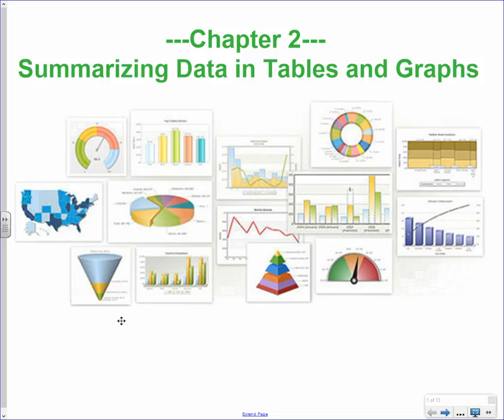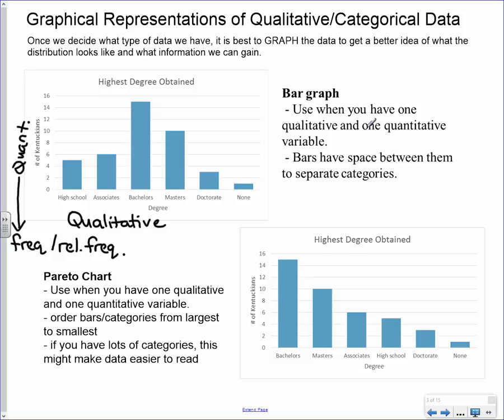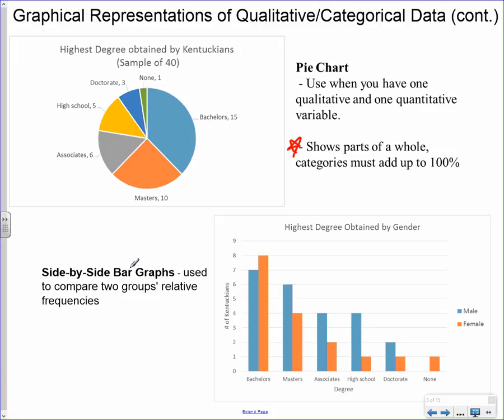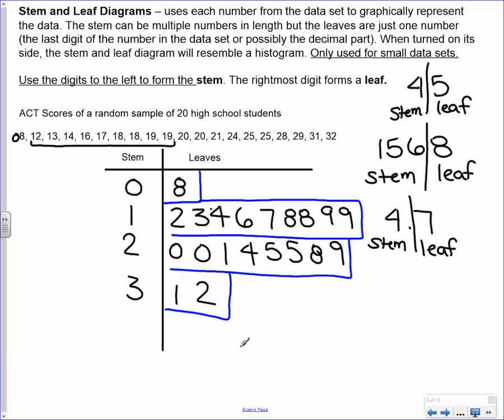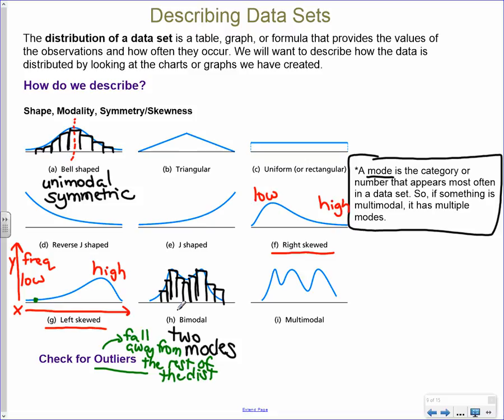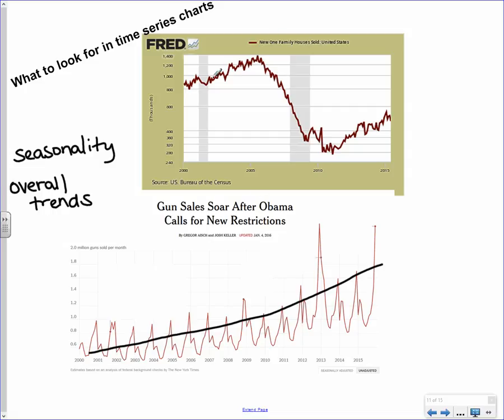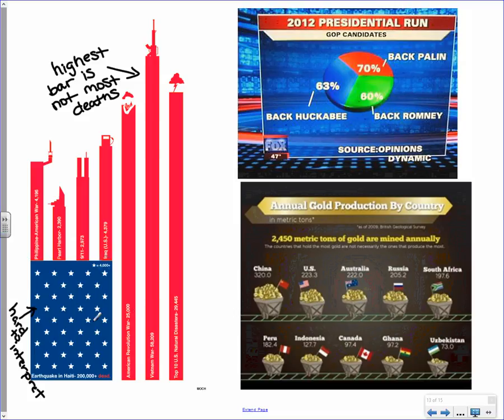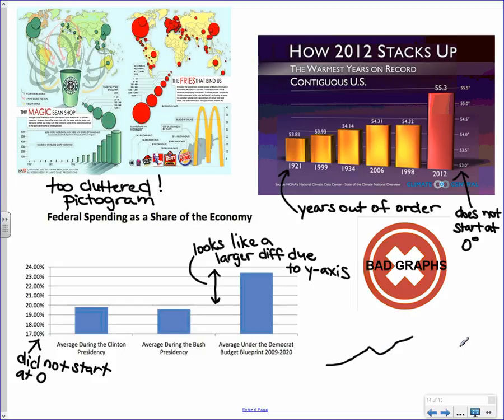STA220 Chapter 2 Notes lecture